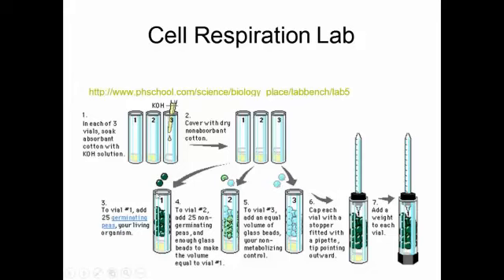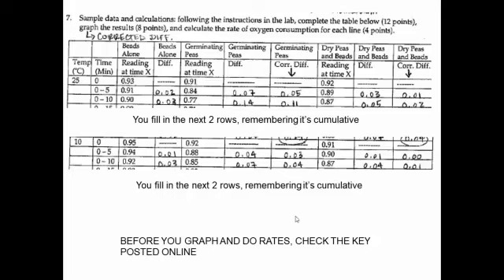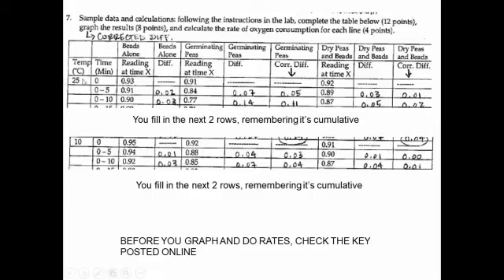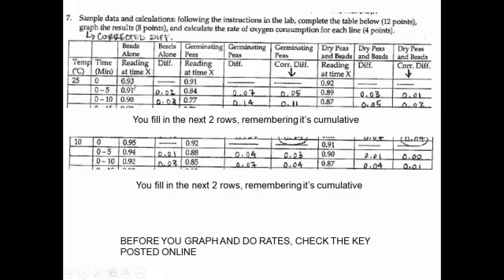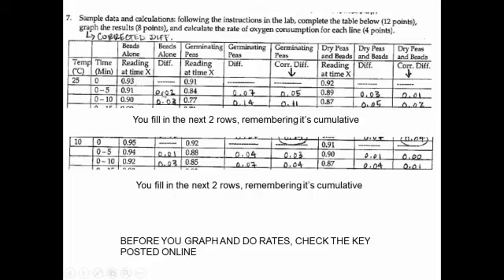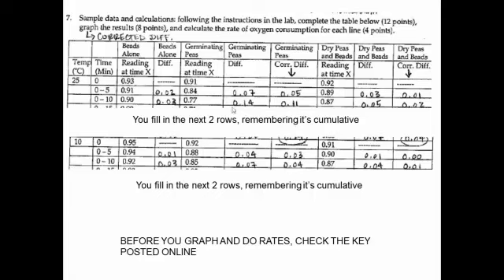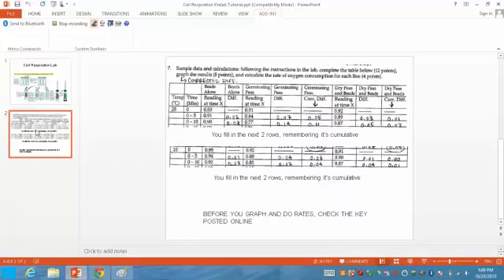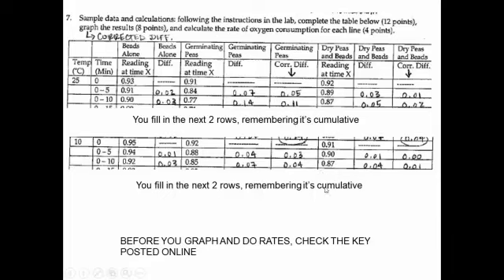Cell Respiration Prelab Tutorial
This is a short video that helps explain how to use the data table in the AP Biology cell respiration lab.